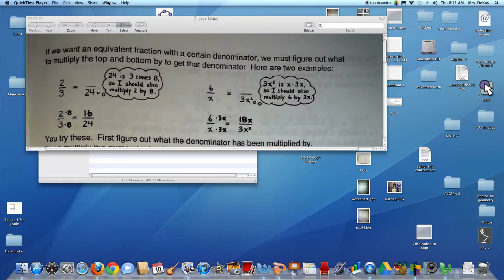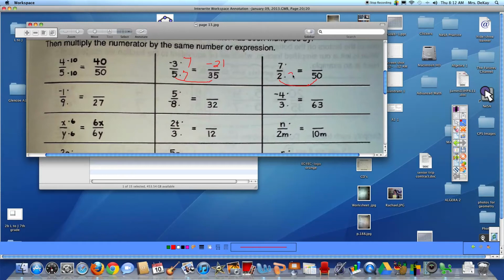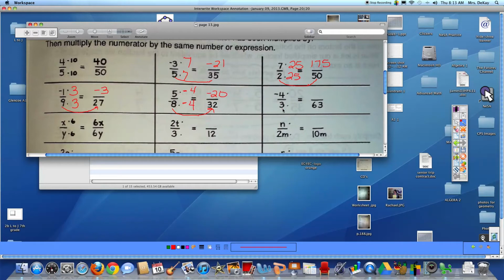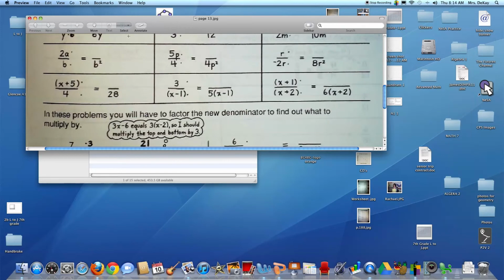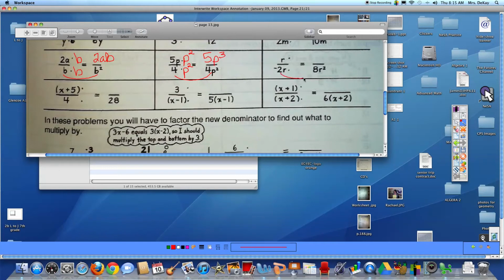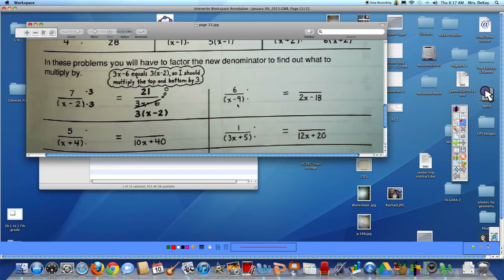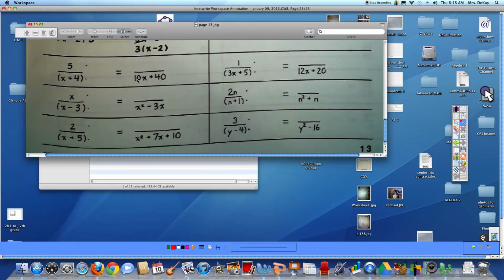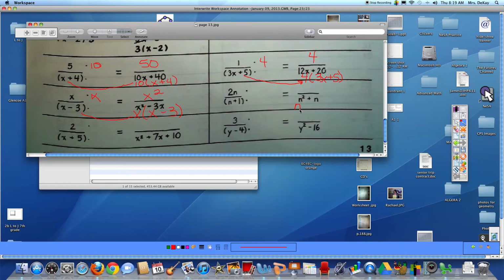page 13 Thursday